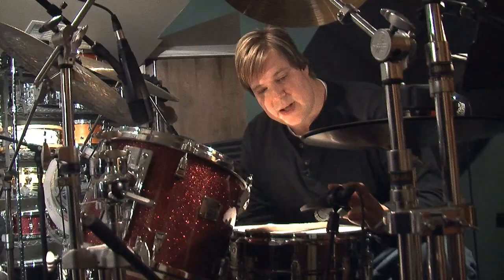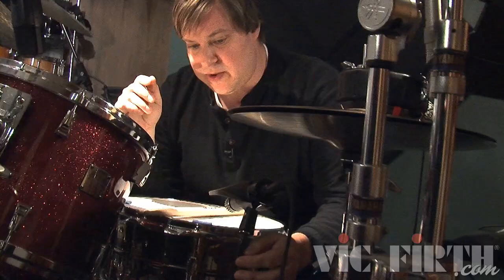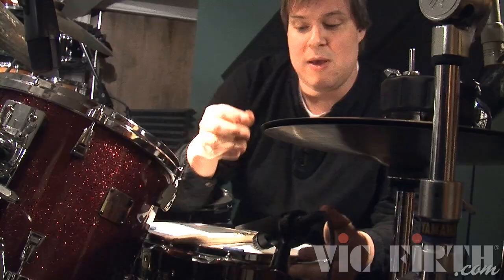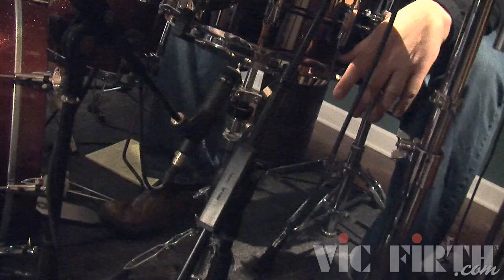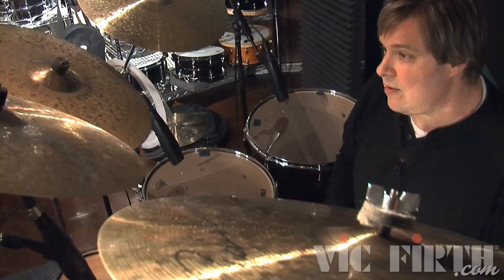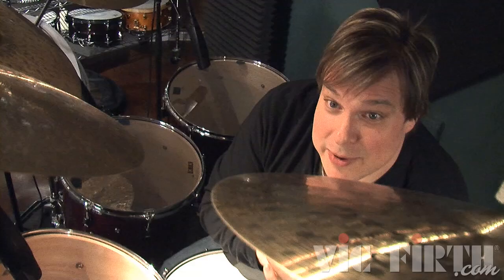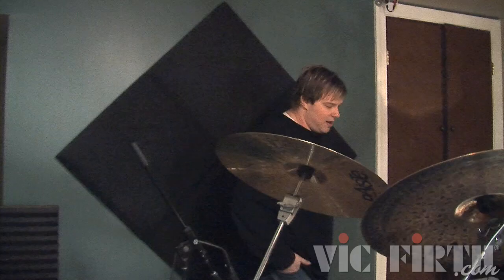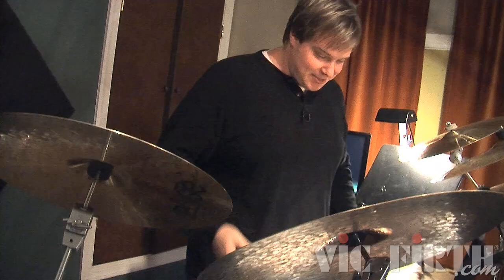Dan Needham: Mic Selection for Recording Drums in the Studio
RECORDING TIPS FROM THE PROS
Featuring Nashville Producer and Session Drummer: Dan Needham

With progress of technology, drummers of all ages are now recording professional sounding drum tracks, whether they have access to multi-million dollar studios or simple home-based recording setups! No matter what level you're at, every drummer can benefit from from the pros who have learned valuable lessons in the studio!

This new series of videos will cover all types of situations -- from studio demo sessions to movie soundtrack recording to web-based videos for training. Over the next several months, we'll go behind the scenes with a number of Vic Firth artists to talk about recording gear, microphone placement, drum/head/cymbal selection -- and learn tricks on laying down the perfect track!

ABOUT DAN NEEDHAM:
Dan Needham was born and raised in up state New York in the town of Newark Valley just north of Binghamton. Both parents being musicians, he grew up in and around music and musicians. His father, a drummer, influenced Dan to pursue the drums at an early age.

Today, Dan is recognized in Nashville as a top up and coming session and live drummer. At age twenty-six, he had already amassed an impressive line of credits including; Michael McDonald, Vanessa Williams, Amy Grant, K T Oslin, as well as many gospel artists like Charlie Peacock, Petra, Carman, Michael W. Smith, Rebecca St. James, and Point of Grace just to name a few.

Besides being in the studio, Dan has appeared on several nationally syndicated television shows including Regis & Kathy-Lee and the Pat Boone Show.

Dan's main focus is, however, a band he was a part of for about a year called One World Movement. It is an all-star band comprised of producer/bassist Tommy Sims (Michael Bolton, Michael McDonald, Bruce Springsteen, wrote Eric Clapton hit Change the World), guitarist/vocalist Chris Rodrigues (Amy Grant, Shania Twain, Kenny Loggins, Vince Gill, Reba McEntire), and keyboardist Marc Harris (Be Be Winans, Whitney Houston, Trey Lorenze). It is a pop/R&B band that has a very bright and promising future in pop radio.